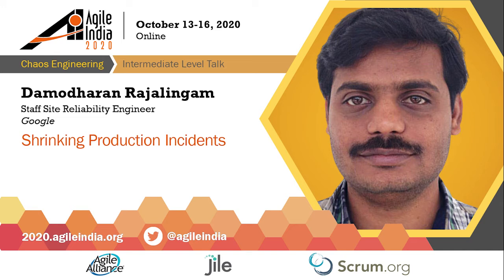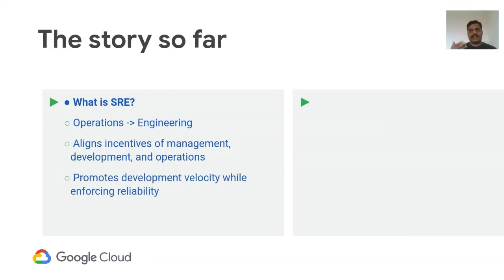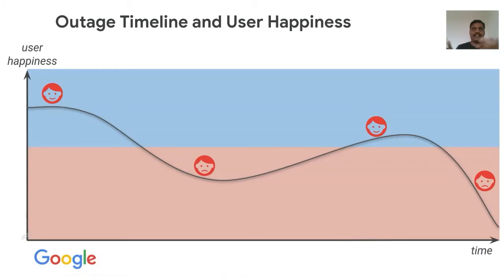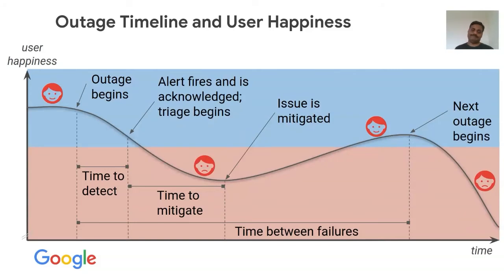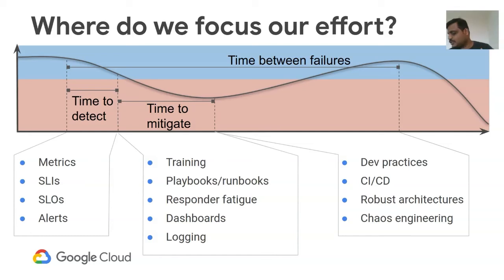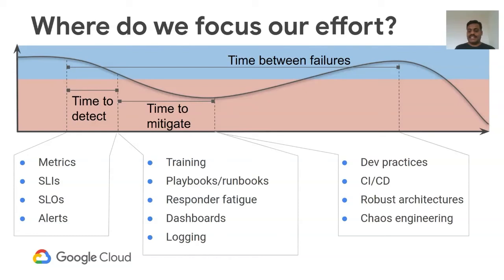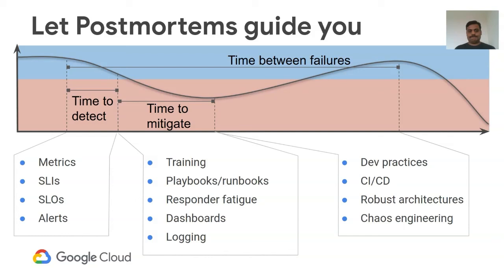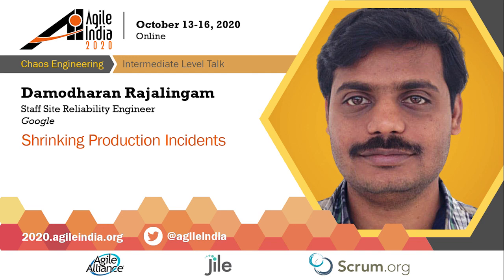Shrinking Production Incidents by Damodharan Rajalingam at AgileIndia2020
Shrinking Production Incidents details an organized approach for reducing the overall time of production outages.

Reliability is a key feature of a service that keeps users happy. Users do not stick with services that have frequent outages.

In this session, you will get to know an organized approach that will help your team to manage production incidents so your service will have fewer, shorter and smaller outages, enabling increased release velocity for your developers.